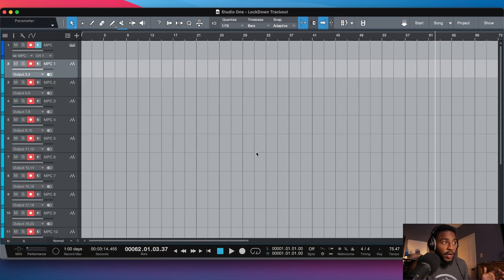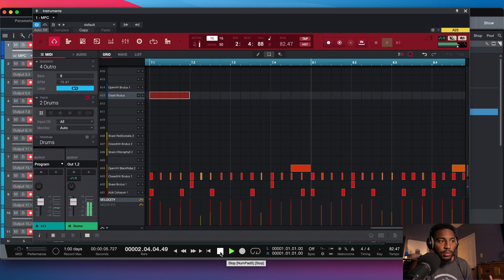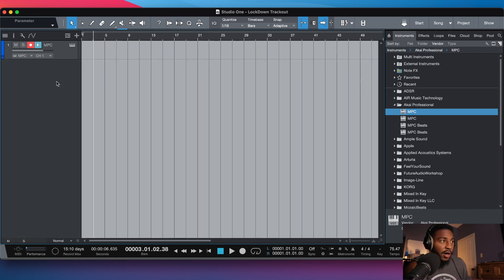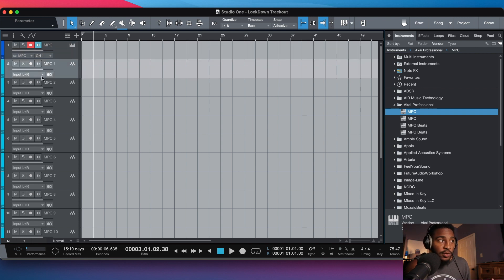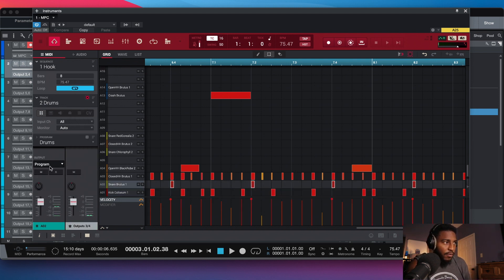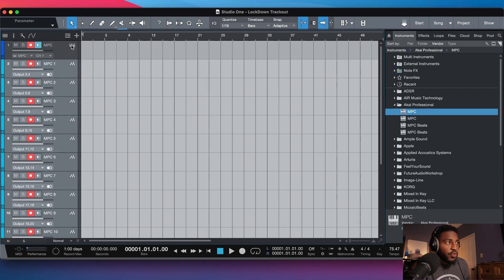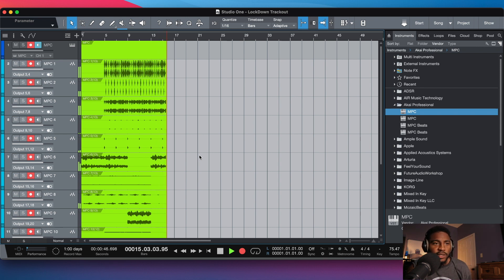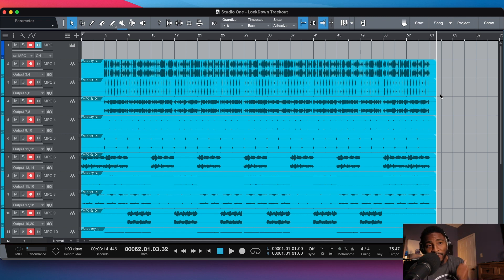MPC LIVE II | HOW TO TRACKOUT YOUR BEAT IN YOUR DAW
Trackout your beat in your DAW using the Multi-Outputs of the MPC software as a plugin.

MPC LIVE II
SD CARD
Zoom H5
Canon M50
SiX Desktop Mixer
AKAI Professional LPK25 - USB MIDI Keyboard

00:00-00:20 Intro
00:20-02:18  Step 1 MPC Plugin Information
02:18-03:45  Creating Audio Tracks & Routing Multi Outputs
03:45-05:19  Routing Out The Audio and Midi Tracks in The MPC Software
05:19-06:43  Recording Audio From MPC Software
06:43-07:36 Routing Everything Back To Its Output and Program MPC Software
07:36-08:21  Outro

Clock In Let's Work!